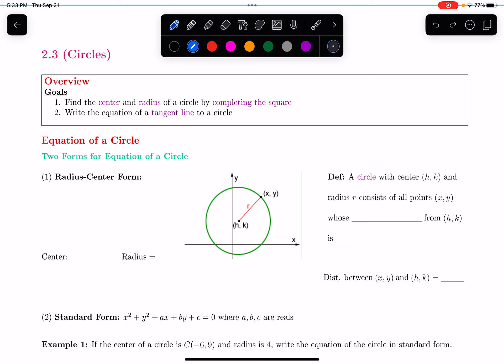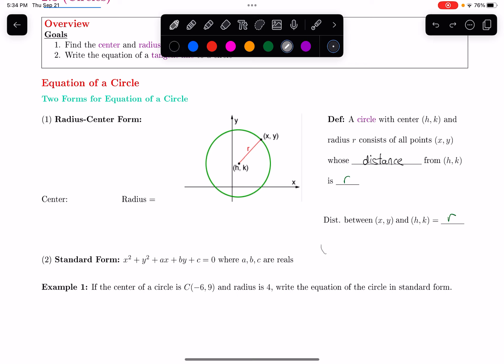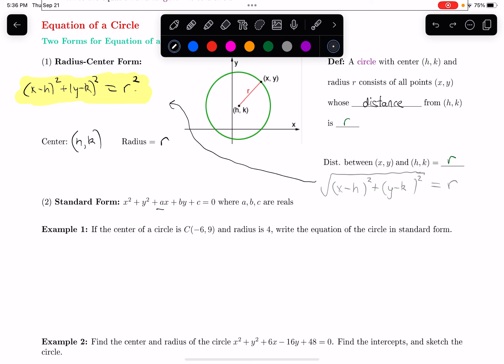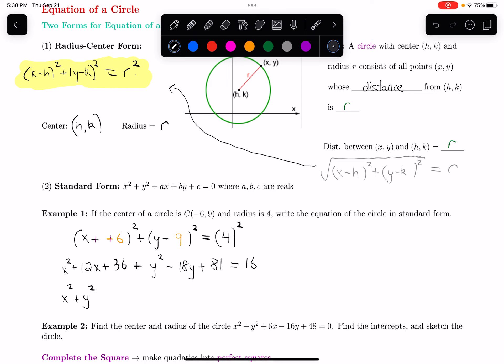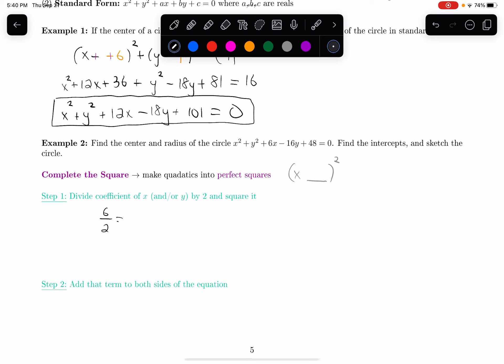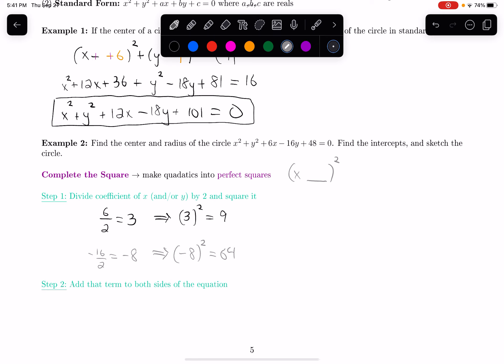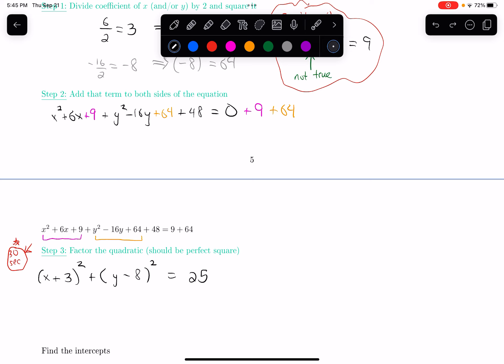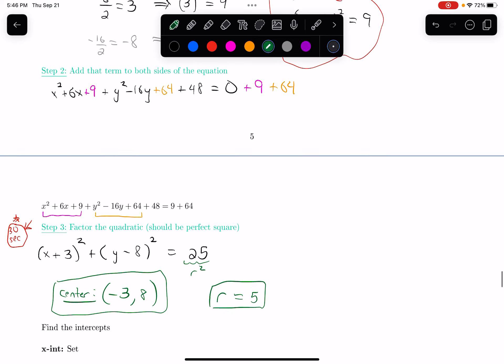2.3 Circles || Equation of a Circle || Precalculus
@0:00 Radius Center Form
@3:55 Example
@5:50 Completing the Square
@12:35 Find Intercepts
@16:17 Sketch Graph